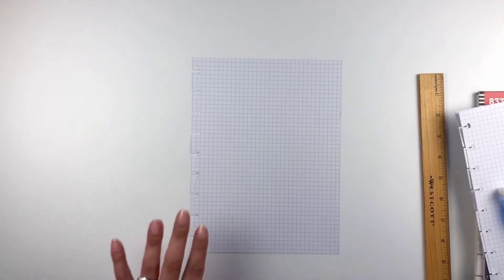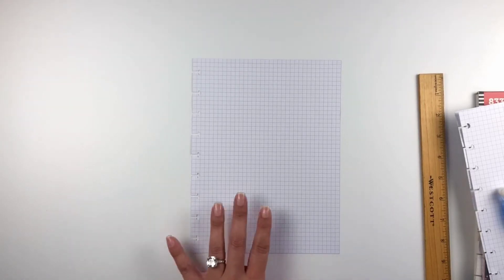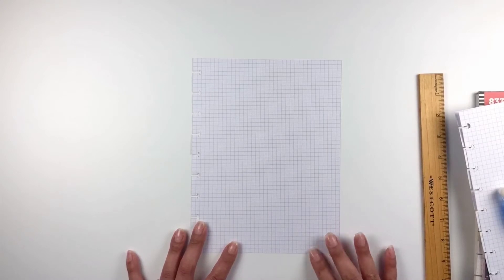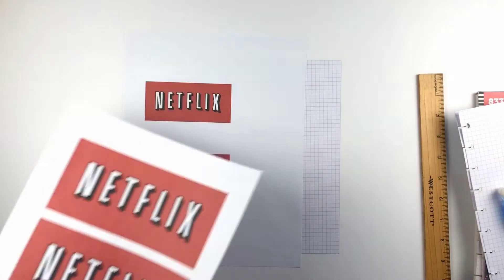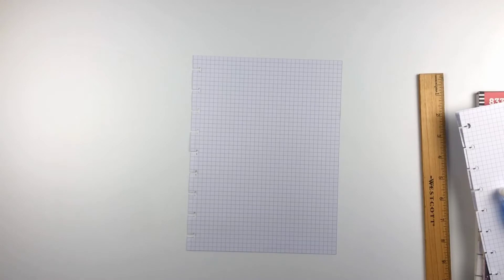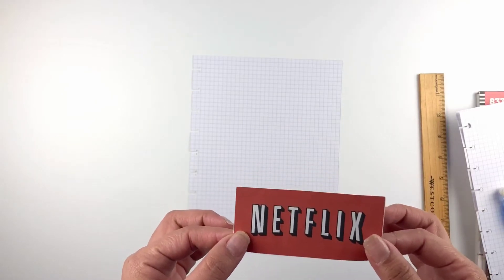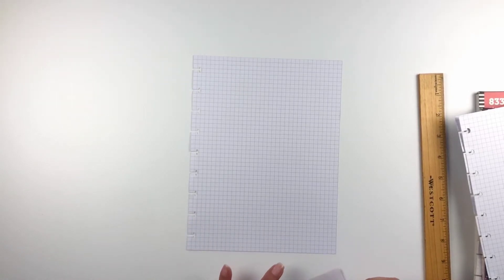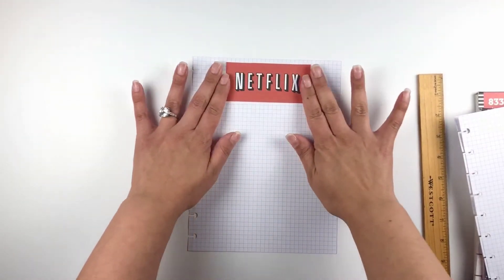How to Make a Netflix Binge Watching Tracker for Your Planner | Happy Planner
Join me as I show you two different ways to create a Netflix Binge Watching tracker for your Happy Planner.

Filler Paper
Journaling Sticker Book: